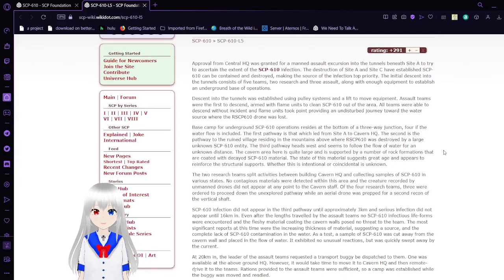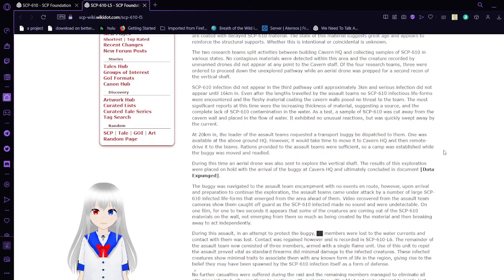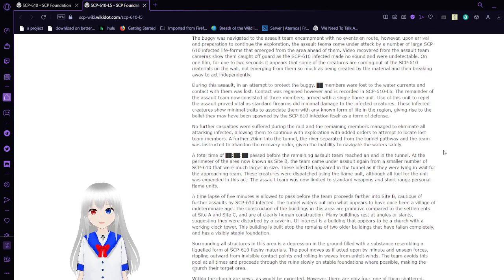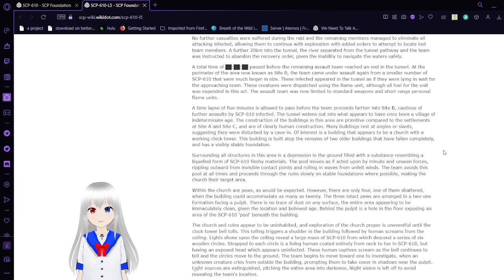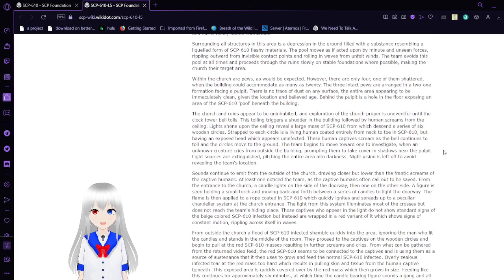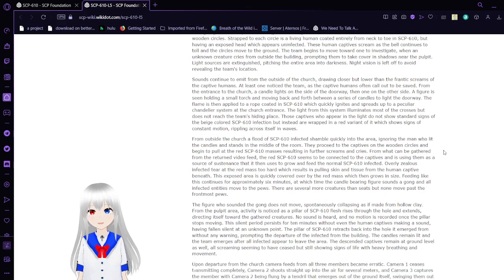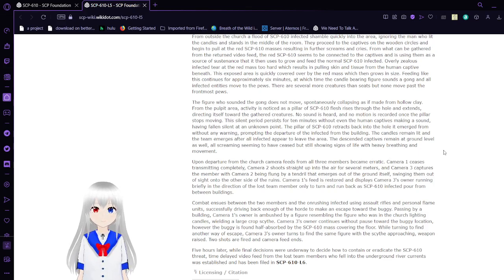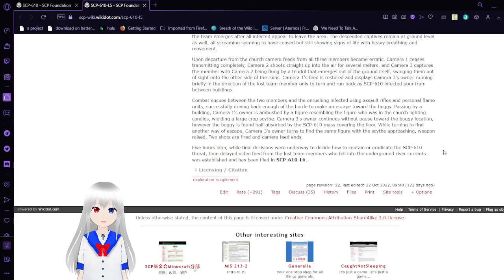Haku reads SCP 610 Exploration Log 5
yay scary caves